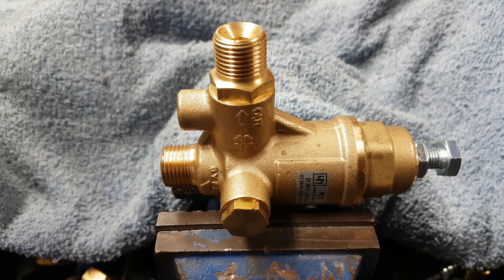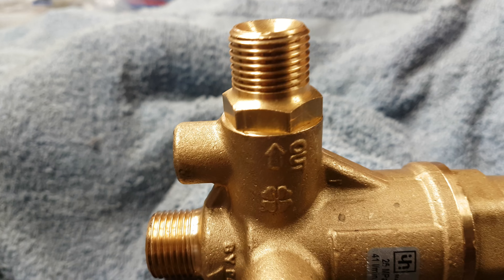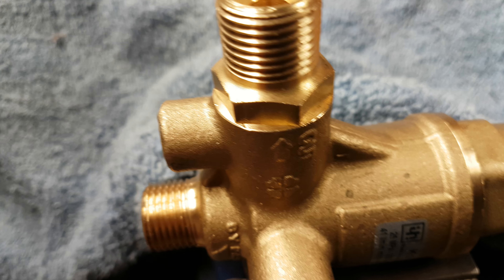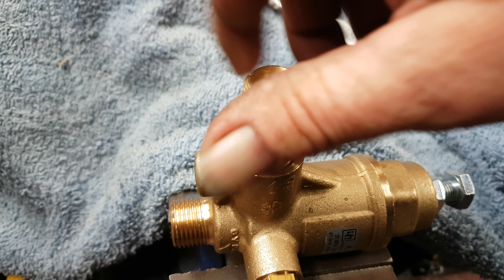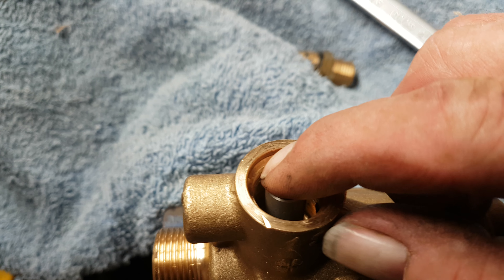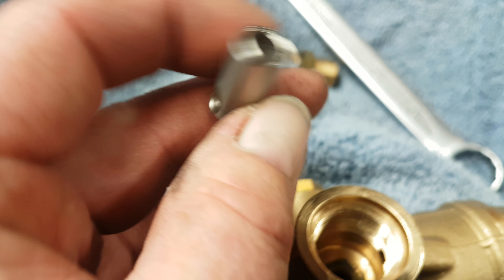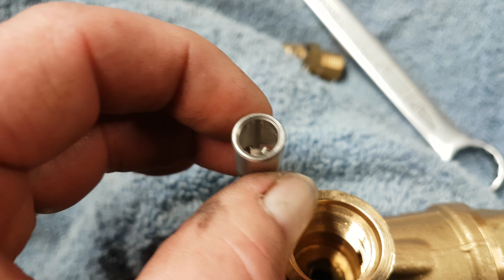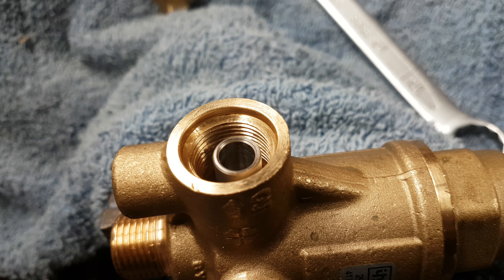QWASHERS EBAY K1 FLOW SENSITIVE UNLOADER DIRT HOW TO CLEAN CHECK FAULT SERGING PRESSURE WASHER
QWASHERS EBAY K1 FLOW SENSITIVE UNLOADER DIRT HOW TO CLEAN CHECK FAULT SERGING PRESSURE WASHER JETWASH Q SERVICES LTD 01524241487 SALES SERVICE REPAIR